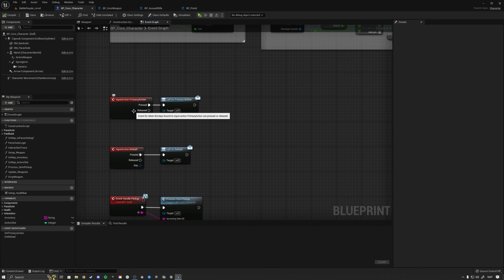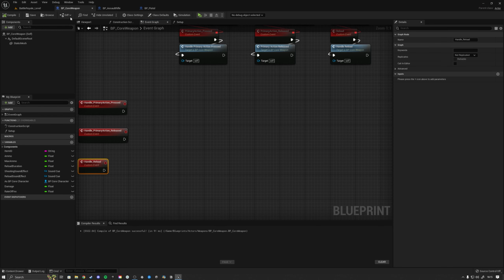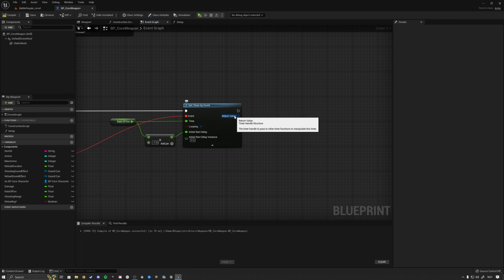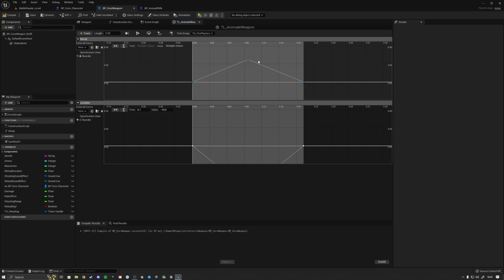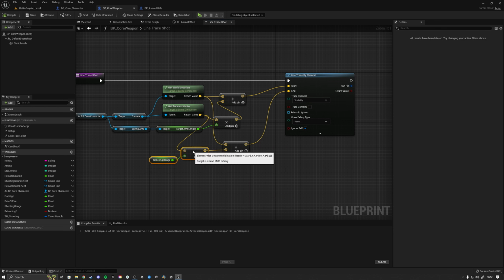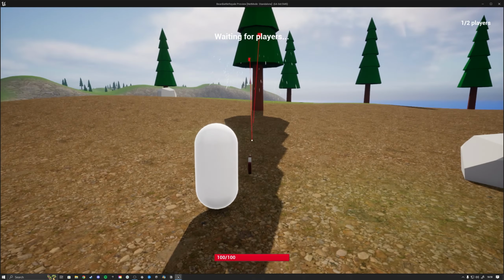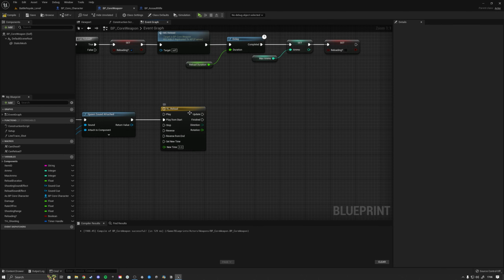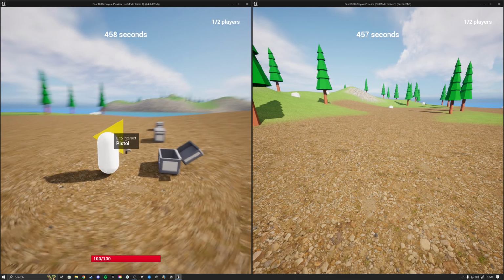Setting up the Shooting Logic | 20 | Multiplayer Battle Royale | Tutorial | Unreal Engine 5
In this tutorial we setup the shooting logic for the guns using the Line traces. We take a look at how we setup modular weapons using a parent class in which we code all core weapon (gun) functionality. We use TimerByEvent to shoot the guns using a line trace, we also take a look at how we can setup cosmetics events such as sounds and particles. We also setup reload logic.

We take a look at:
- Setting up modular weapons
- Using parent classes and child classes
- TimerByEvent
- Line trace shooting logic
- Multicast cosmetic logic (Sound effects, particles, animations)
- Reload logic
- Damaging other players
- Auto-fire, Rate of Fire, Reload duration, Damage, Ammo, Sounds, Shooting Range

✔️ What are we going to make in this series?:

In short it will be PUBG but with Bean characters.

We will have:
- A Battle royale Map
- Full Steam Session setup for connecting to games (Host, ServerBrowser, Join)
- Multiplayer characters
- Picking up Tools / Weapons
- Multiple weapons
- Lootcrates
- Flying out of an airplane
- All kinds of UI and HUD
- Match flow logic

And basically everything that a battle royale needs

📰 Follow us on:
Instragram: @kekdotyoutube